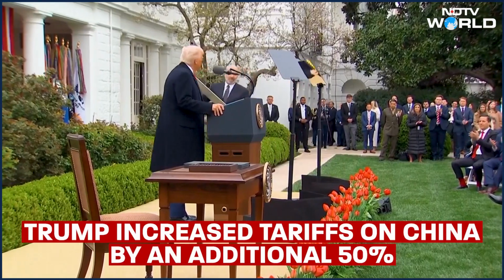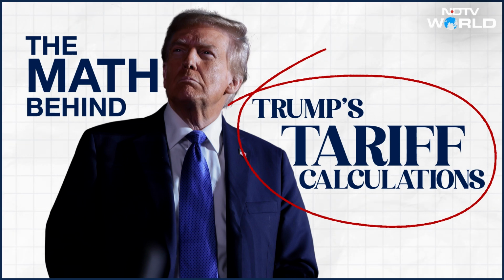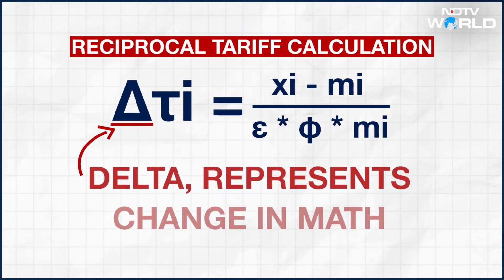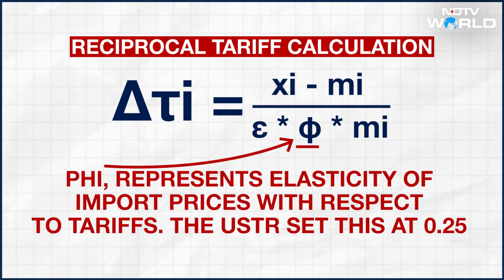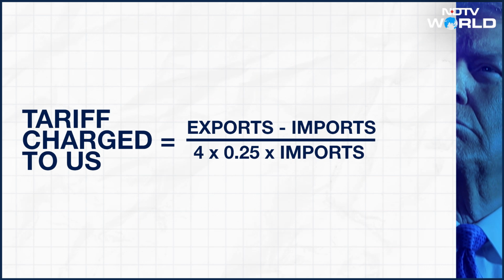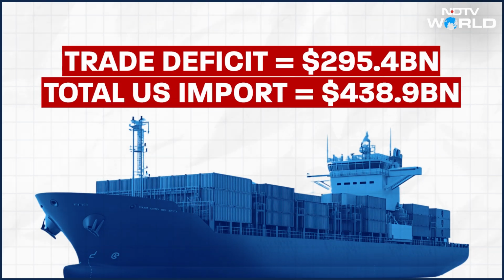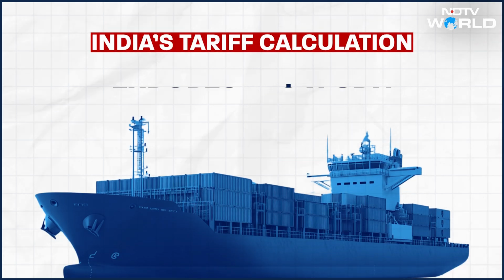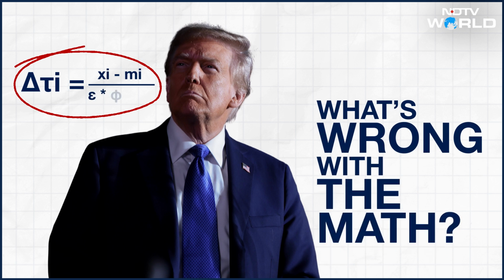Trump Tariffs Calculation | What’s Wrong With Trump’s Tariff Calculation?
US President Donald Trump increased tariffs on China by an additional 50%, bringing the total of the tariffs imposed in his second term on the world’s second-largest economy to 104%. But how exactly were these tariffs calculated? Watch to find out